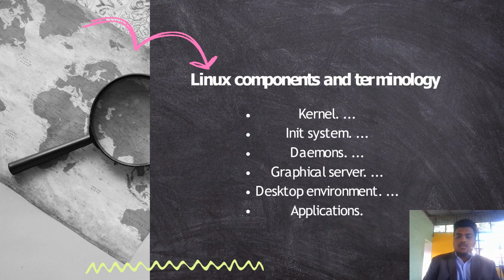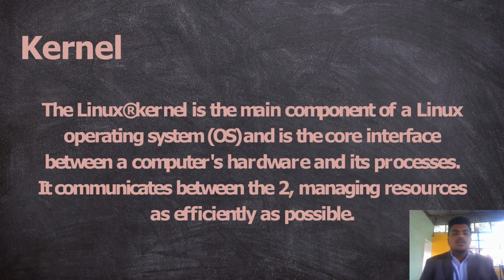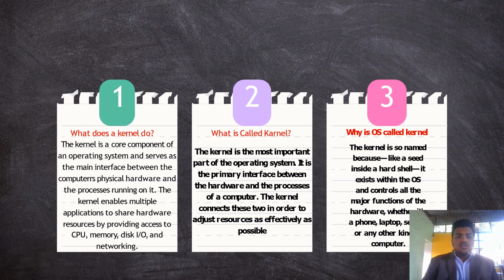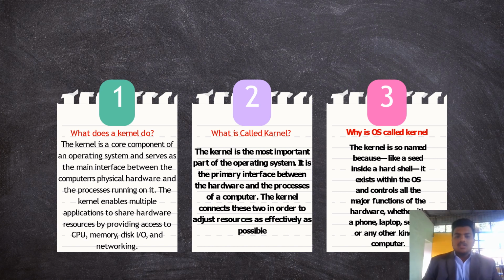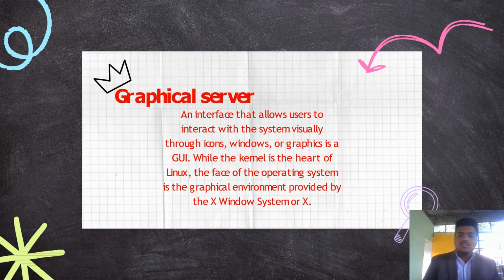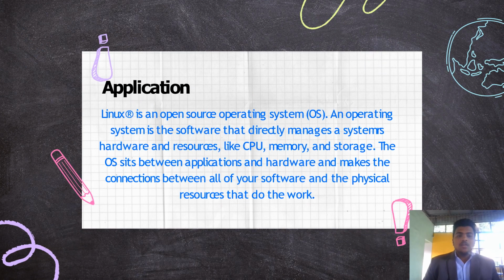Roopesh os video 2